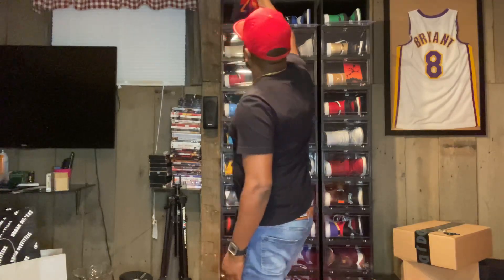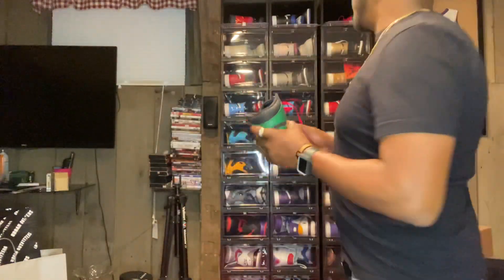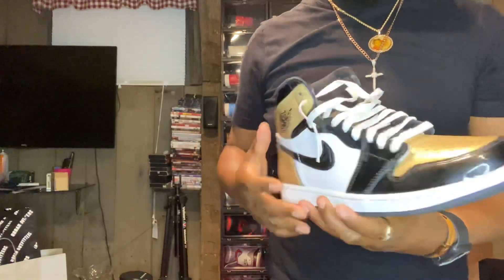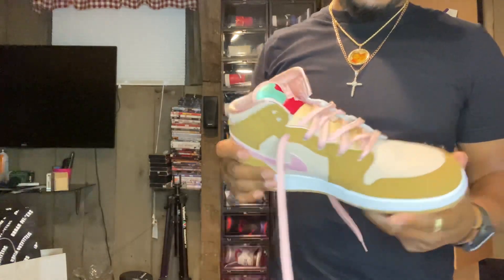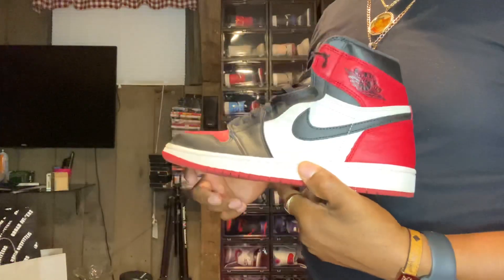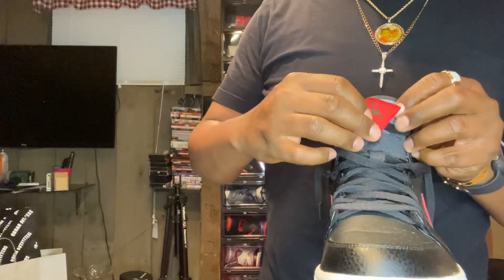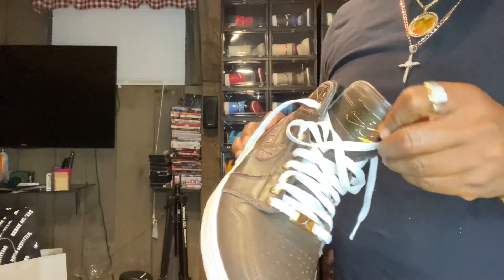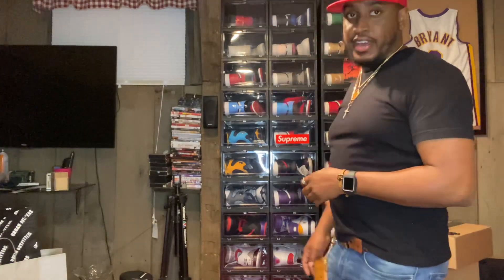MY JORDAN 1’s COLLECTION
Showing my collection of Jordan 1’s pt 1 of my sneaker collection videos soon to come